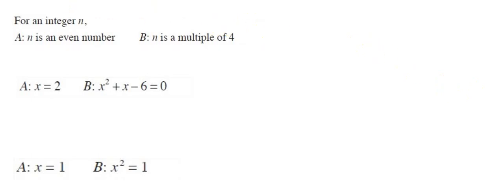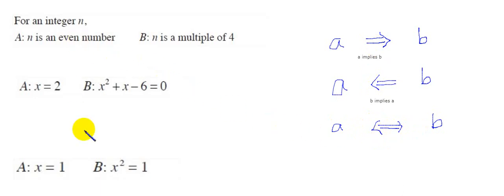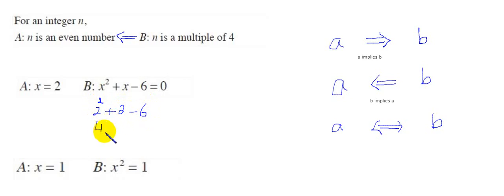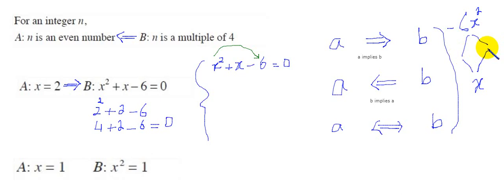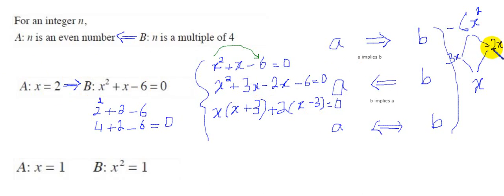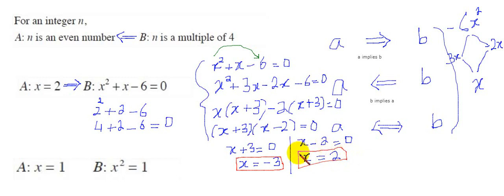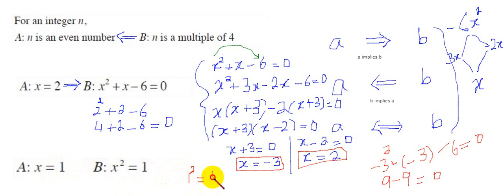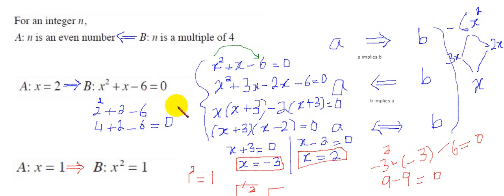A level Math | Logical Consequence and Equivalence